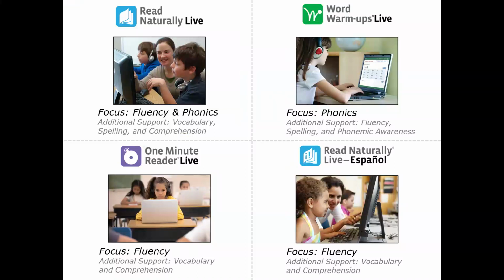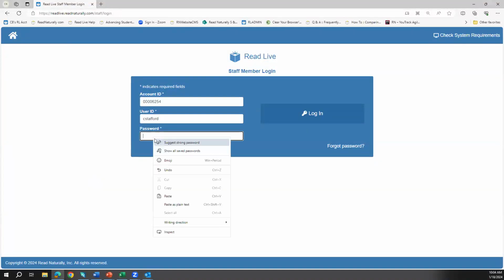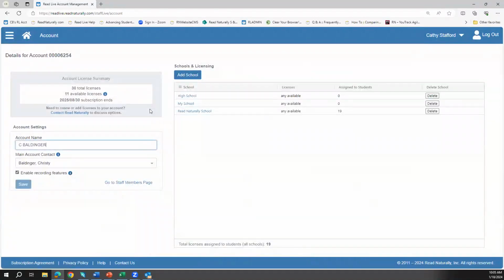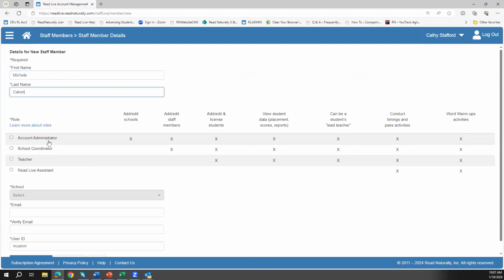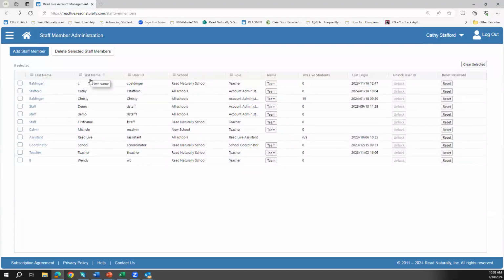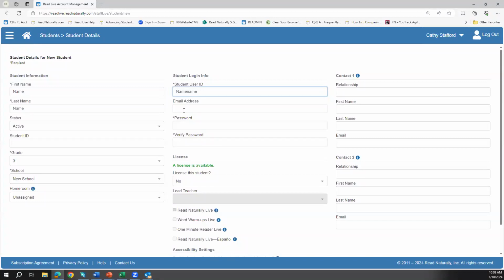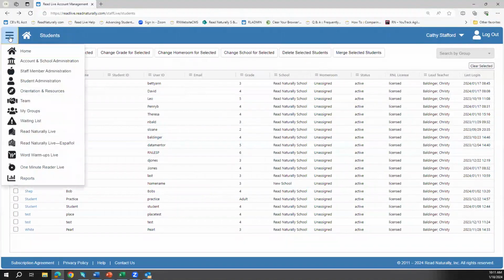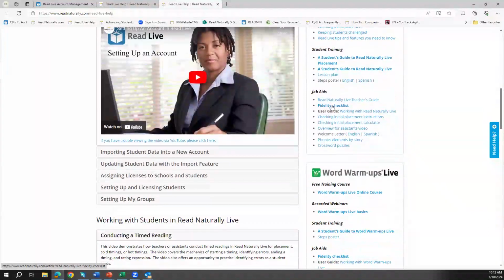Set-Up in Read Live: One School One Teacher Set-up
This webinar briefly covers navigation of Read Live. Learn how to set up Read Live for an account with one school and one teacher. There will be time for Q&A after the short presentation.

Topics:
• How to set up a Read Live account for one school with one teacher
• How to individually add students, assign licenses, and access to Read Live programs